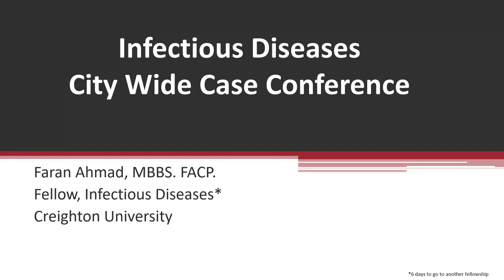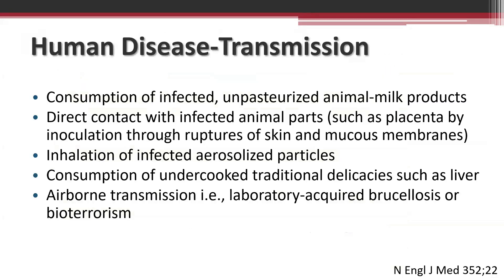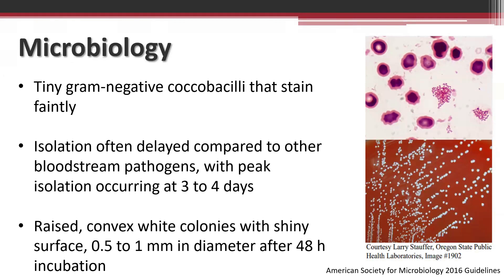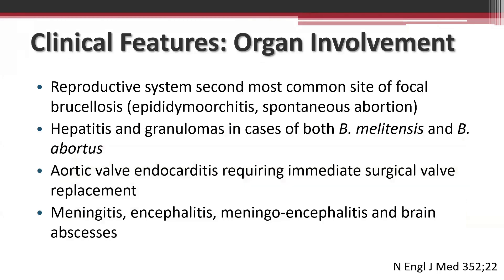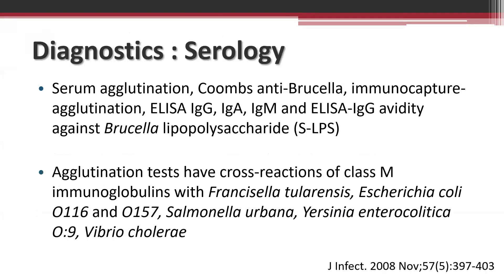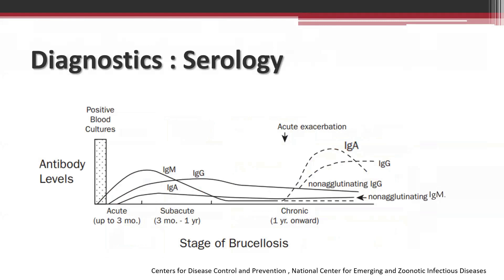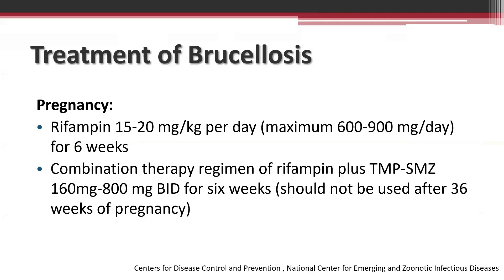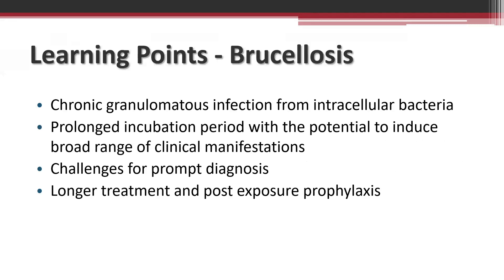Brucellosis ( Malta Fever)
My final case conference of the Infectious Disease fellowship.
Discussed briefly the diagnosis and treatment of Brucellosis.

Faran Ahamd, MBBS FACP
Creighton University, Nebraska
USA